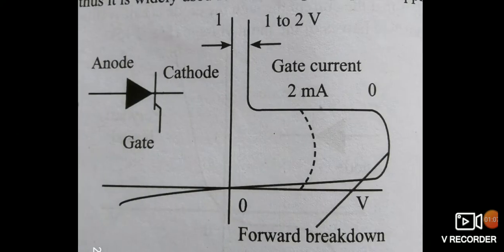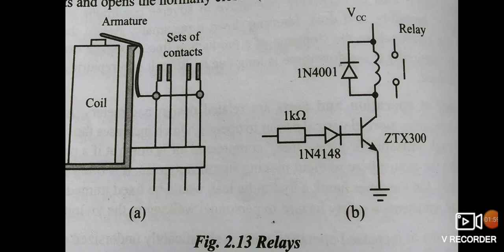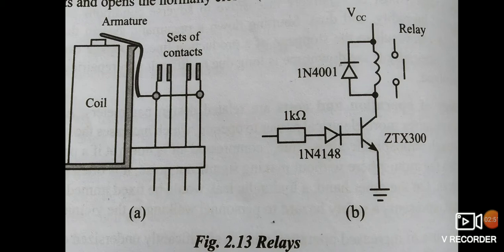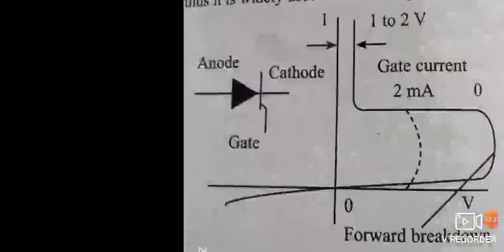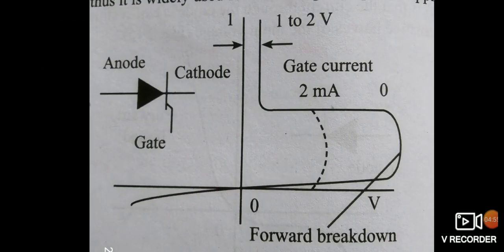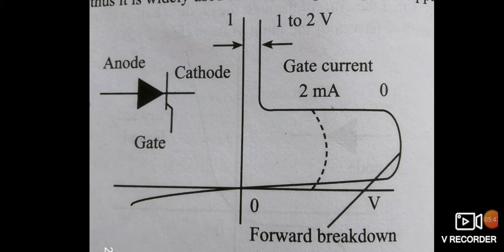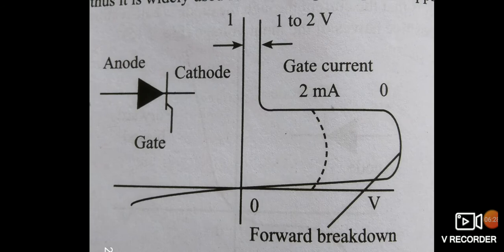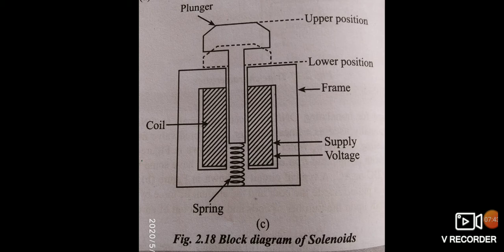Additive manufacturing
Electrical systems